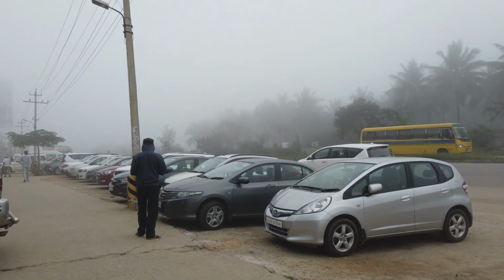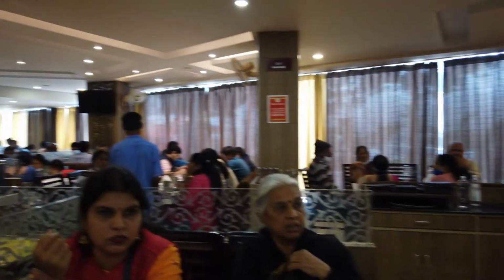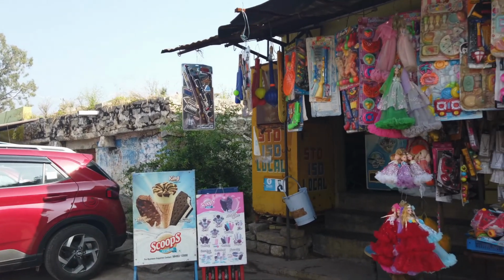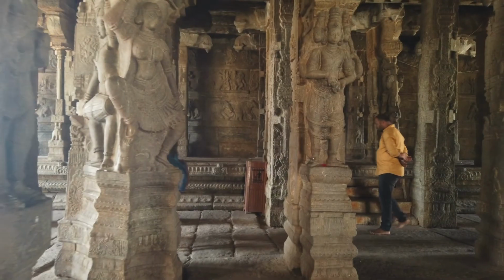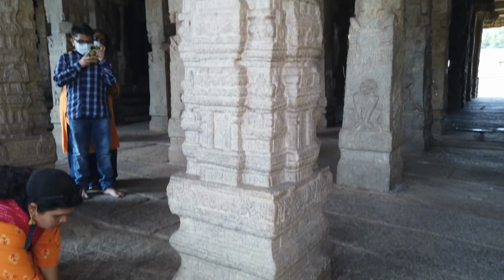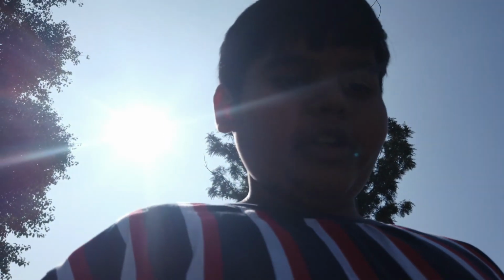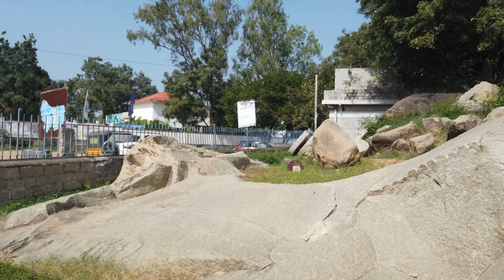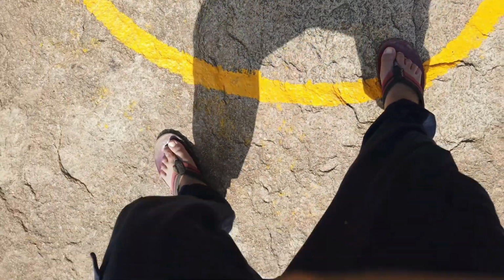The Lepakshi Vlog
Hey guys , in this vlog we are going to Lepakshi which is in the border of Karnataka and Andhra Pradesh. Its known for its Jatayu Statue and its temples.

My gears -
Mobile - Oneplus 7
Editing and Gaming Laptop - MSI GF63 Thin
Editing software- Filmora X (pc), Kinemaster (mobile)
My camera - Nikon D5600
Handheld camera - DJI Osmo Pocket with gimbal.